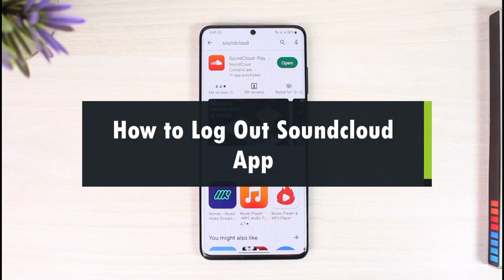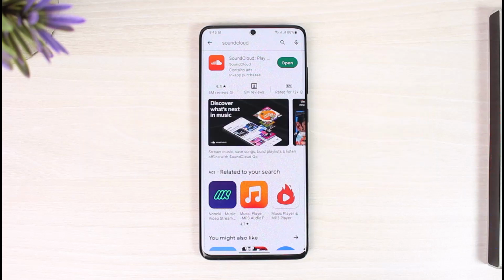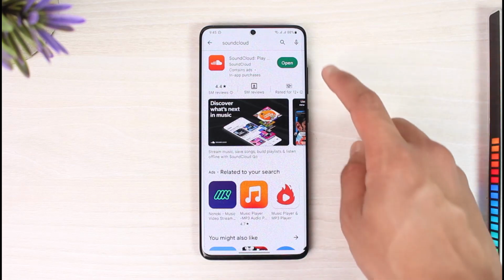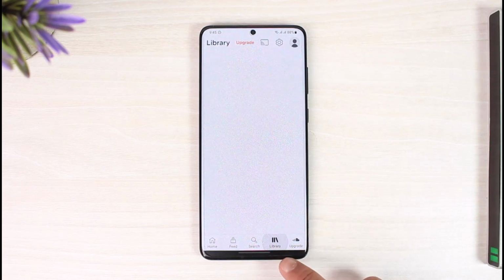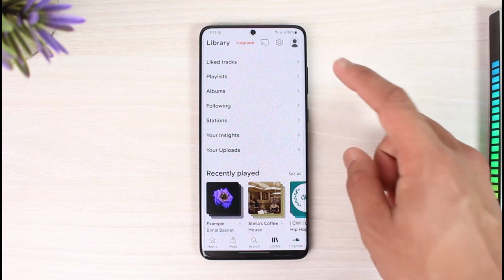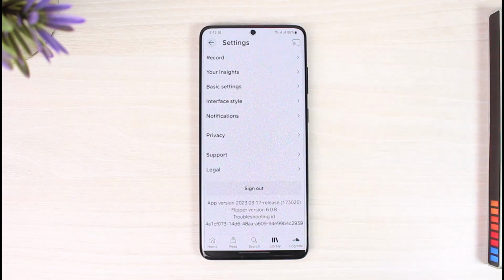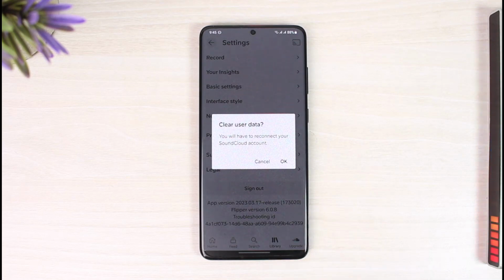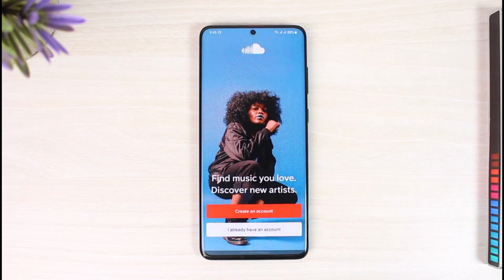How to Log Out Soundcloud App - Sign Out Sound Cloud !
In this tutorial video, I am simply going to show you how you can log out of the SoundCloud app.

~Chapters:
0:00 Introduction
0:12 General Info
0:26 Sign Out Sound Cloud
0:57 Conclusion